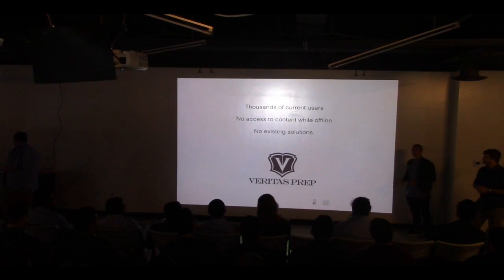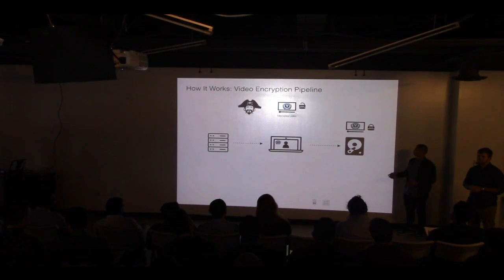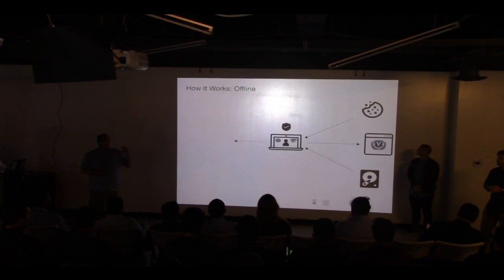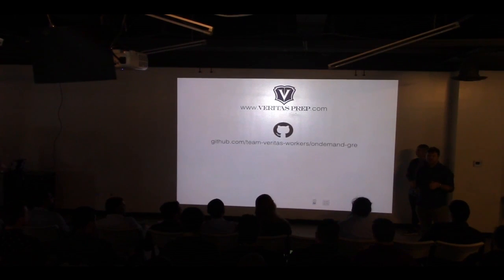Veritas Prep On Demand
This is Vertias Prep On Demand presented at Codesmith's February Hiring Event